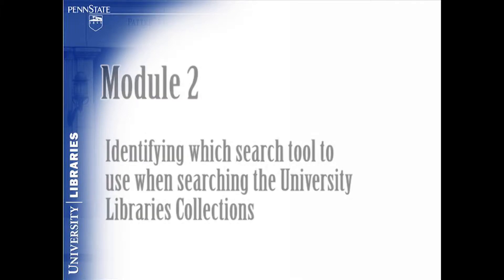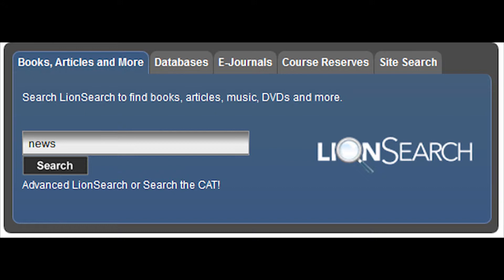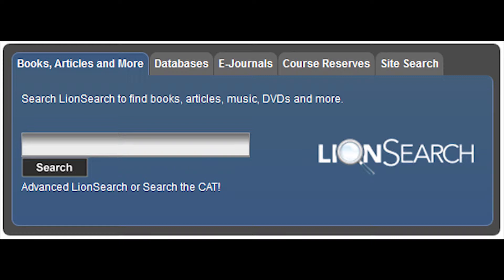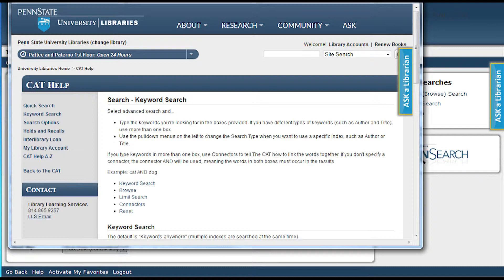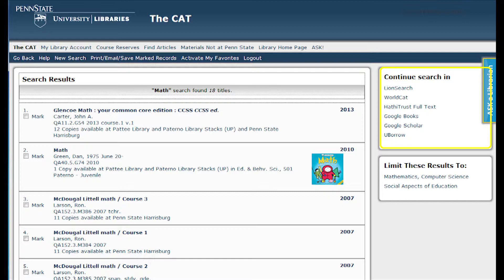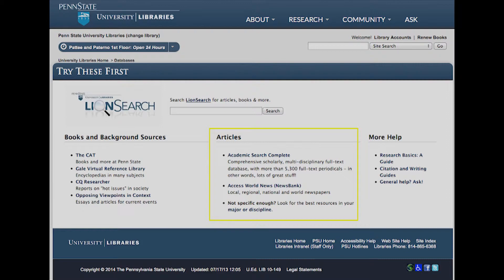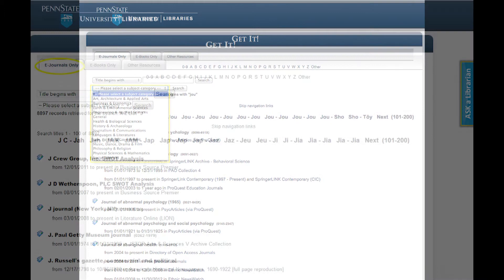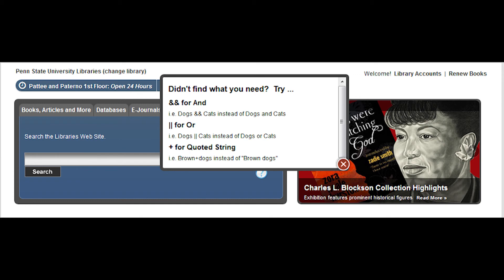Module 2 - Search Tools on the University Libraries Website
The goal of this module is for the viewer to be able to identity and choose the appropriate search tool to use when searching the University Libraries collections.